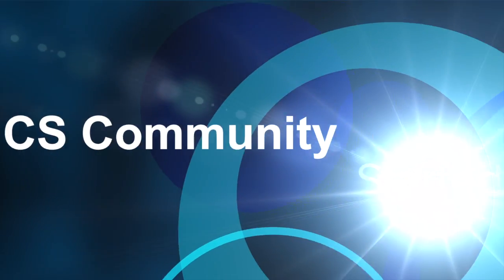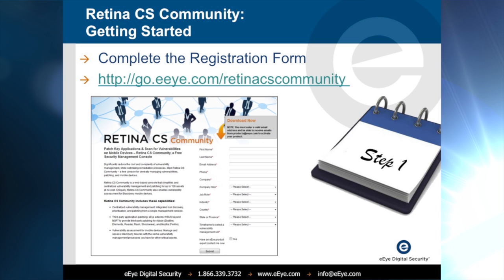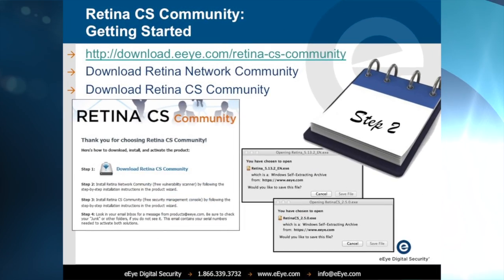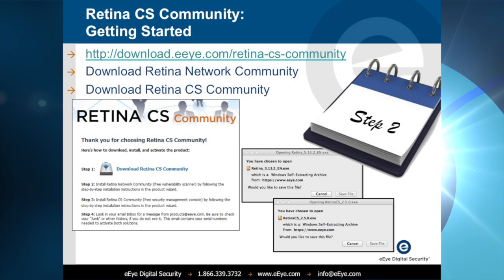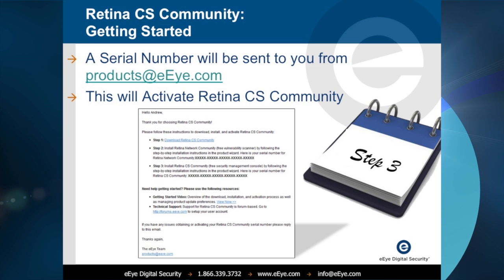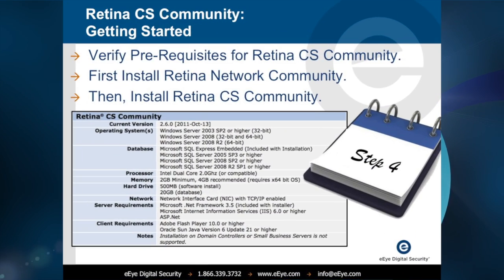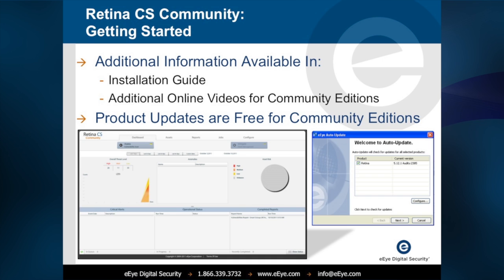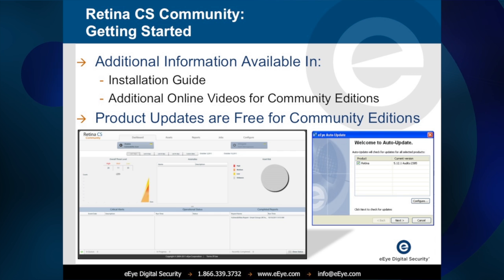Retina CS Community - Getting Started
Summary of the download, installation, and activation process for Retina CS Community.